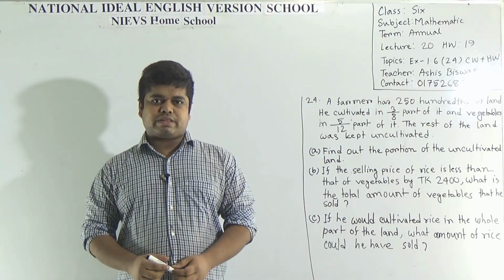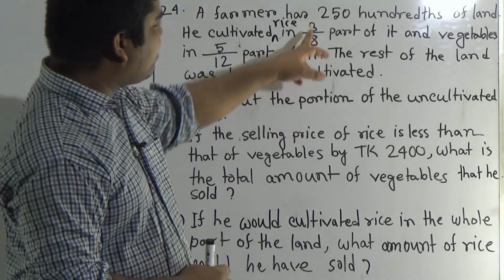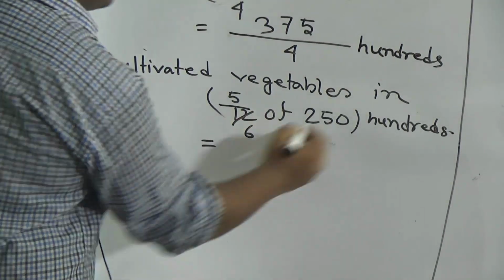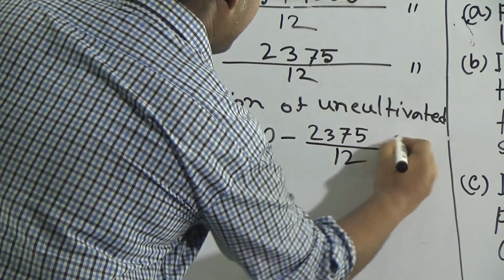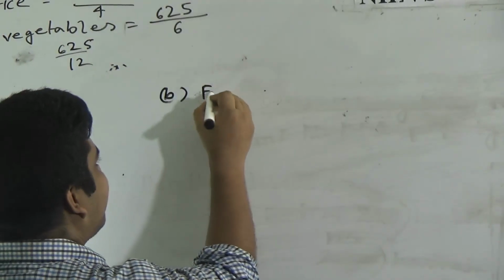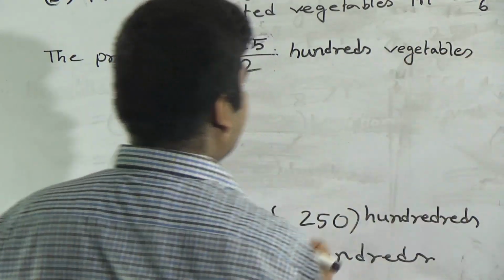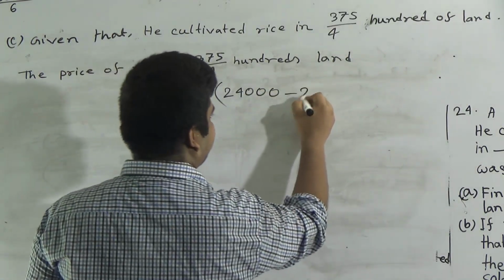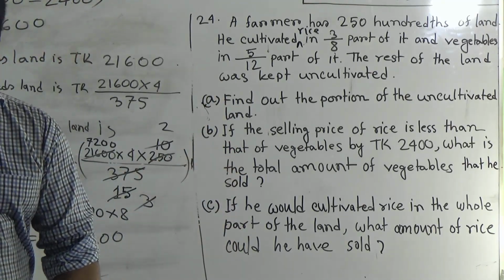Class: Six, Subject: Mathematics (Lecture- 20, H.W: 19), Topic: Ex- 1.6 (24) CW+HW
Annual Term
Class: Six
Subject: Mathematics (Lecture- 20, H.W: 19)
Topic: Ex- 1.6 (24) CW+HW